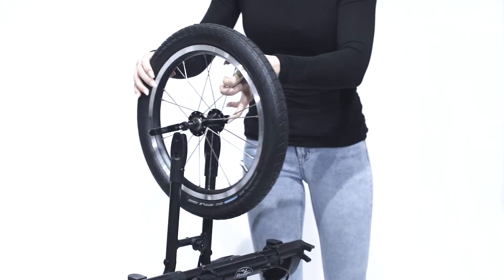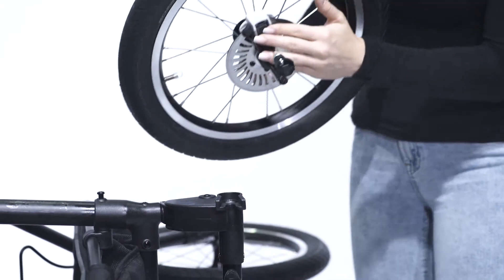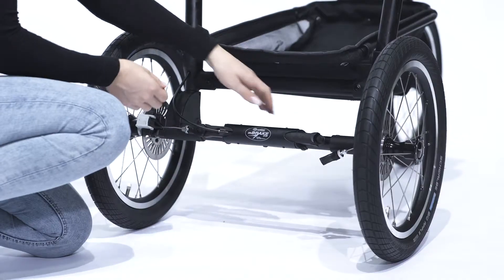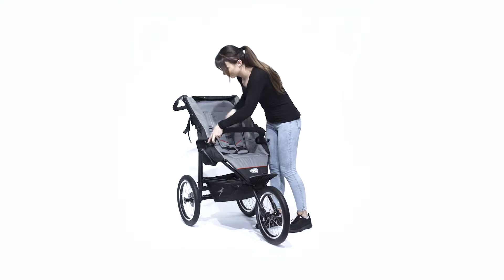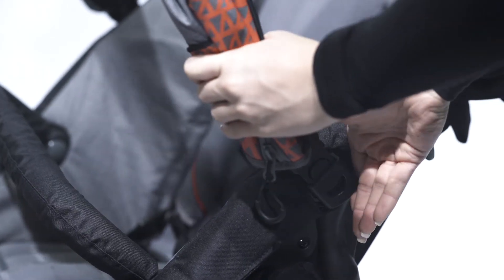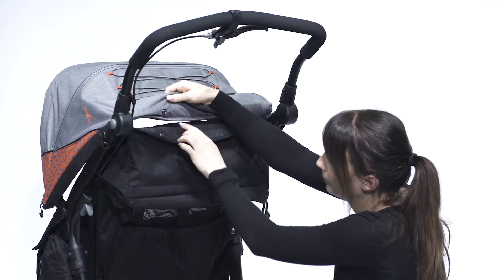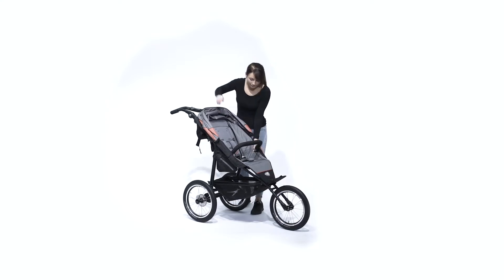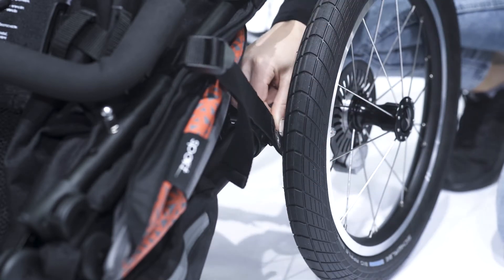JOGGSTER sport 2 - instruction video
Hi :) We show you in this video how to assemble your JOGGSTER sport 2 as well how to fold / undfold it. Have fun watching the video!